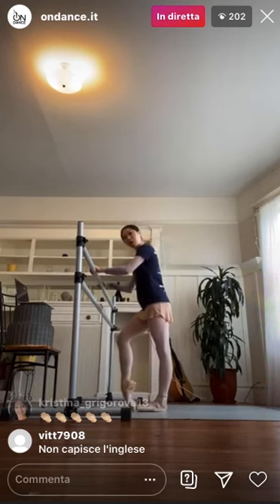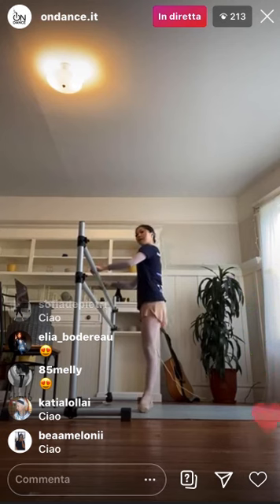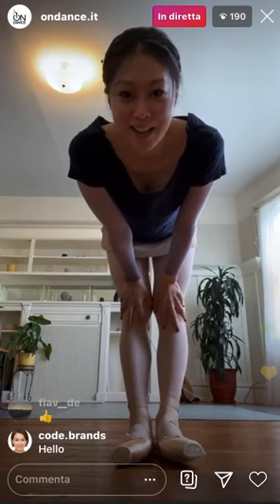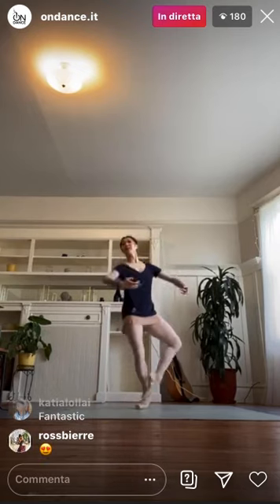Pointe work con Misa Kuranaga